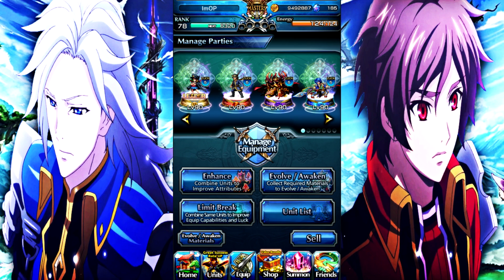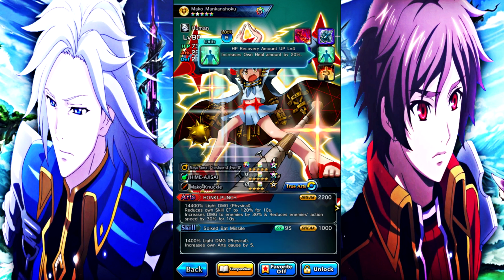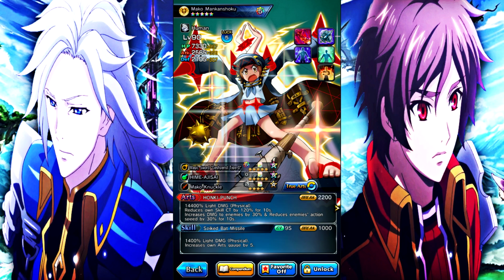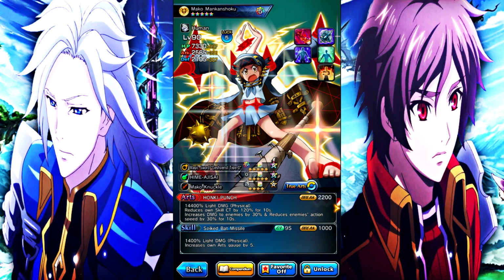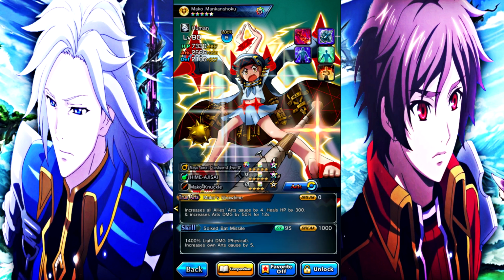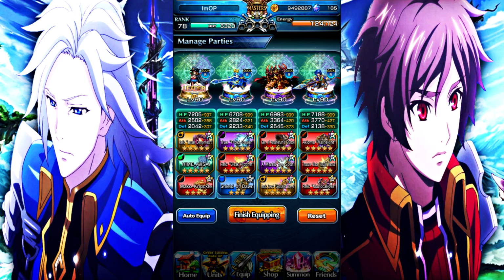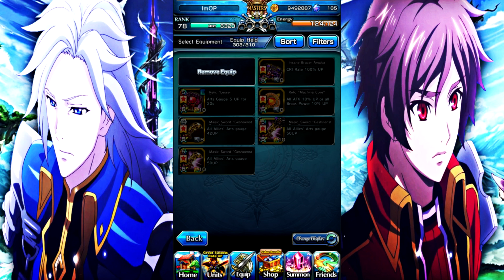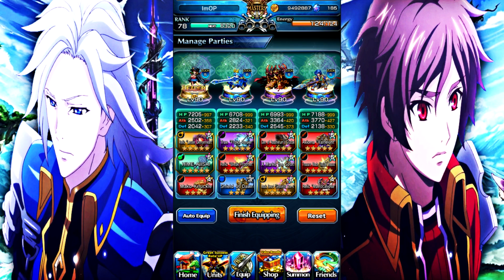Grand Summoners - Mako Showcase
3 likes for your boy!!!        Hope y`all did enjoy it and I`m out guys PEACE!!